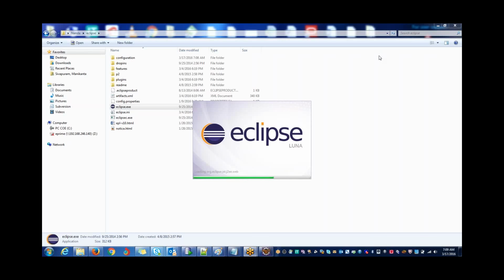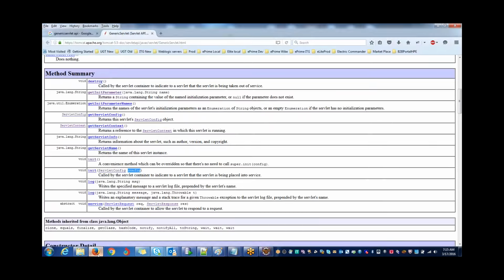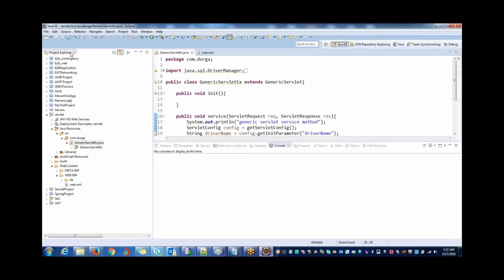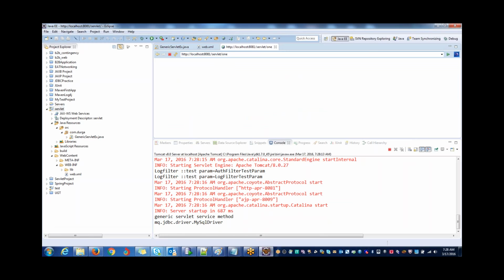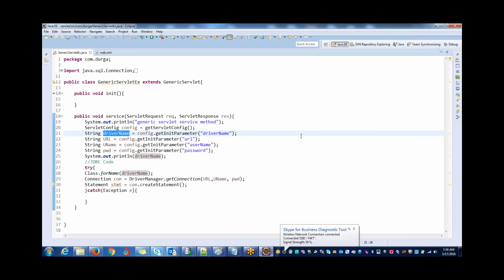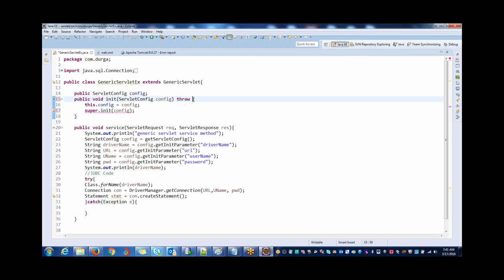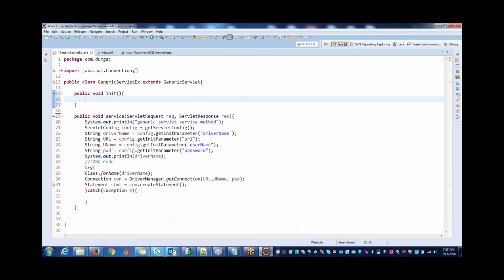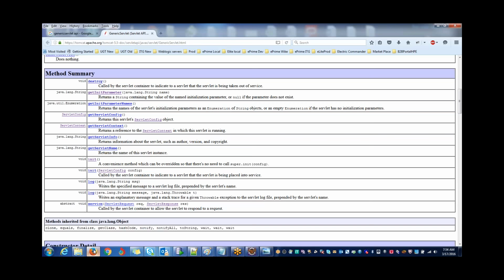Java Tutorial | Advanced Java class - 9 | Online IT Tutorials